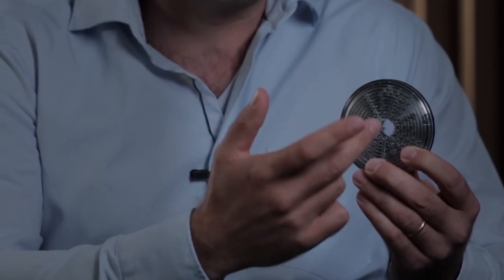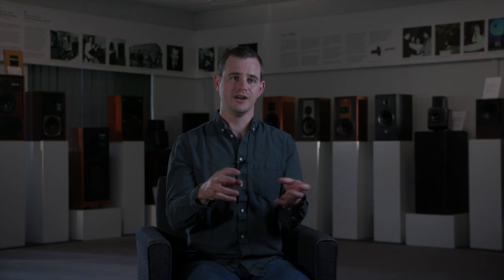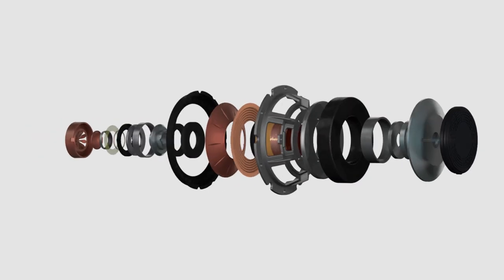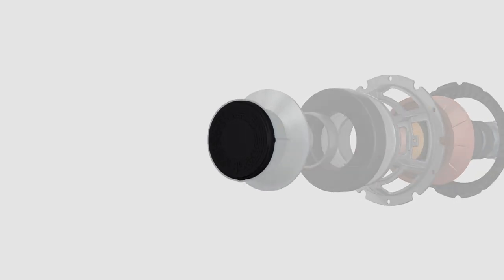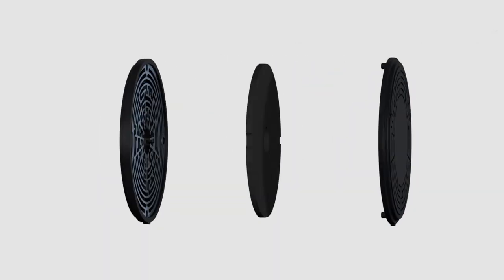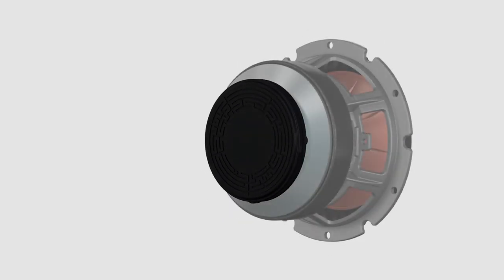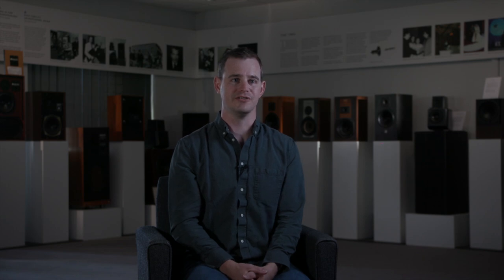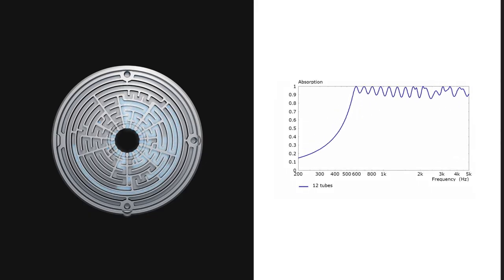KEF Metamaterial Absorption Technology (Full Version)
A truly revolutionary tool in the KEF acoustic armoury, Metamaterial Absorption Technology (MAT) is a highly complex maze-like structure that eliminates unwanted sound from the rear of driver, resulting in a purer, more natural performance.

"Like an acoustic black hole", KEF's Metamaterial Absorption Technology is mathematically optimized to absorb the maximum of sound in a minimum of space.